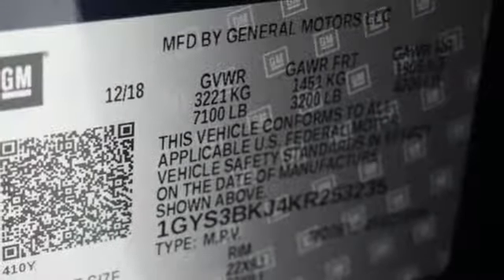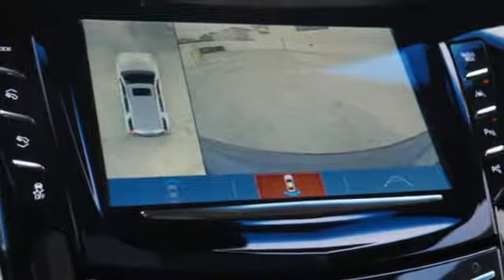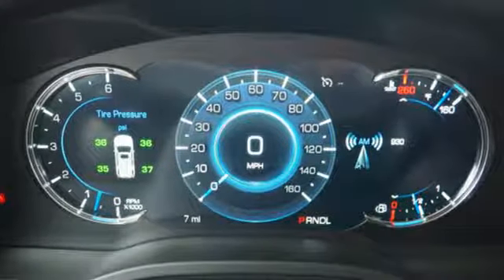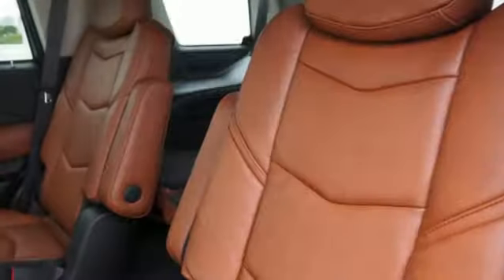New 2019 Cadillac Escalade Miami Fort Lauderdale, FL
Year: 2019
Make: Cadillac
Model: Escalade
Trim: Luxury
Engine: 6.2l 8 Cylinder Fuel Injected
Transmission: RWD Automatic
Color: Dark Adriatic Blue
Interior: Kona Brown With Jet Black Accents
Stock #: WNSB3M
VIN: 1GYS3BKJ4KR253235

Address:
1240 North Federal Highway